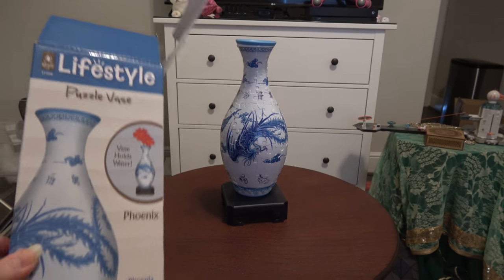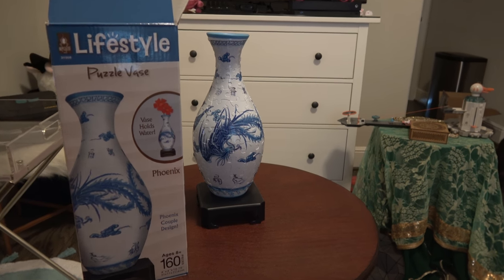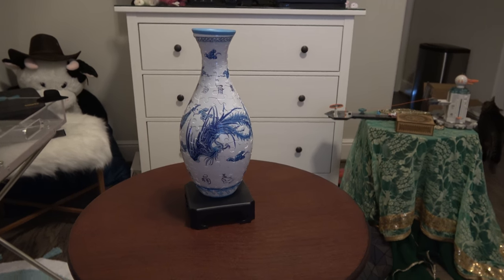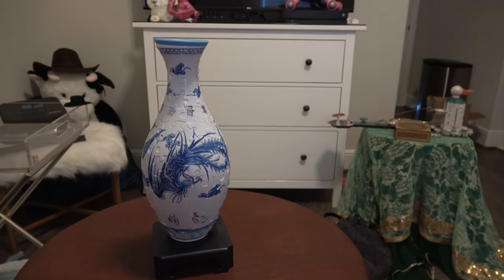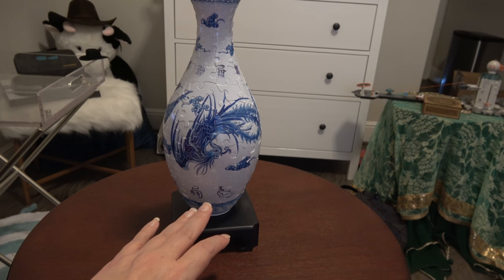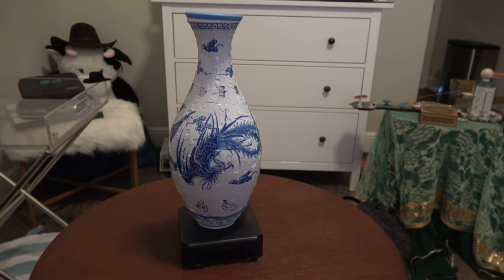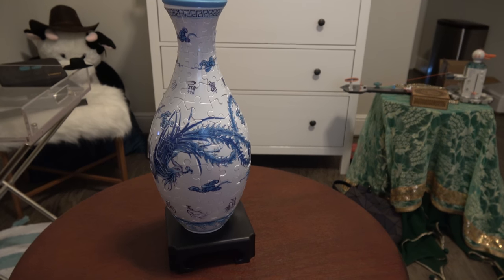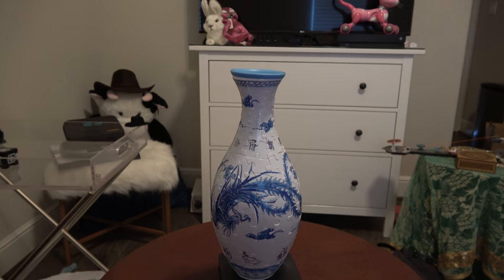Weekly Review - 3D Puzzle Vase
This cool 3D puzzle vase can take a licking and keep on sticking. I've dropped it a few times and it hasn't fallen apart!

Of note, I did say it's a dragon, but it's a phoenix. My vision isn't the best!